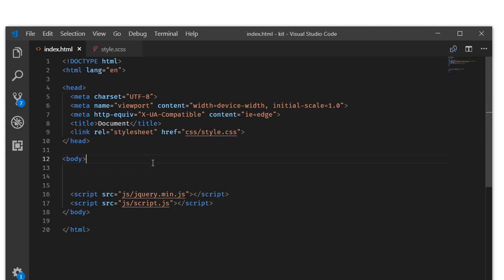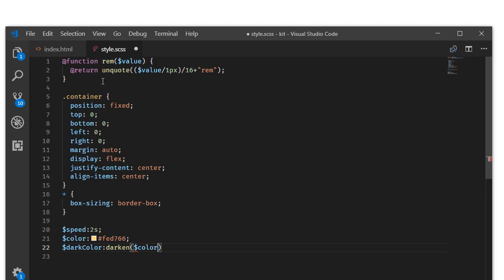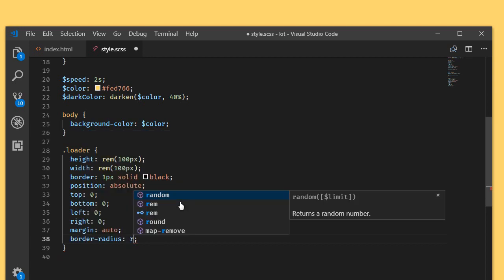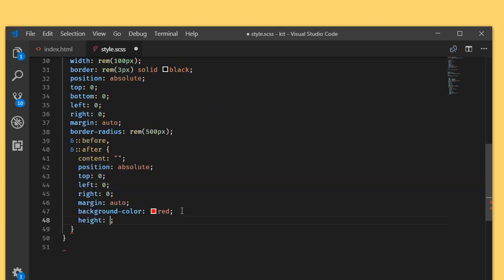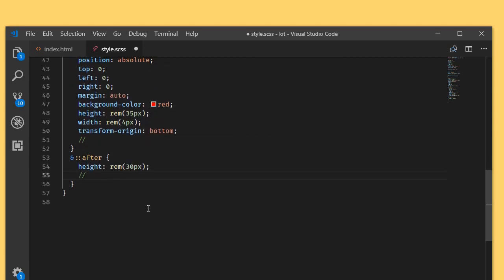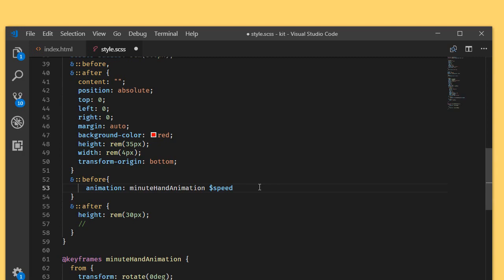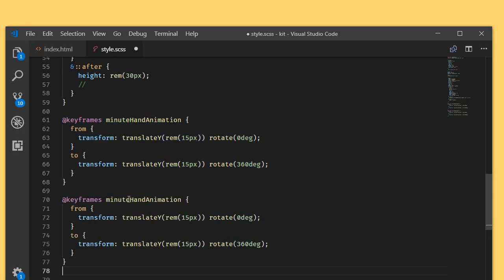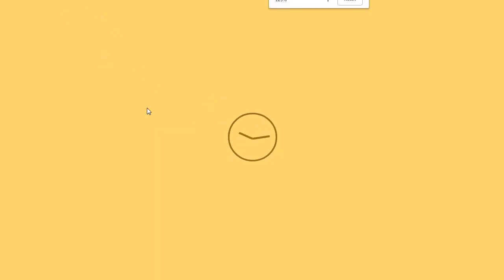Pure CSS Loading Animation - web development